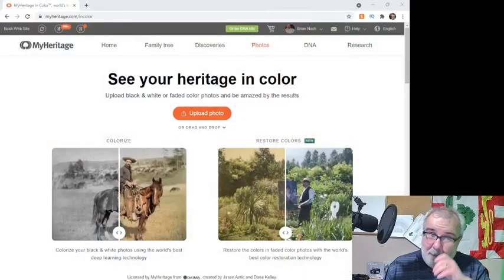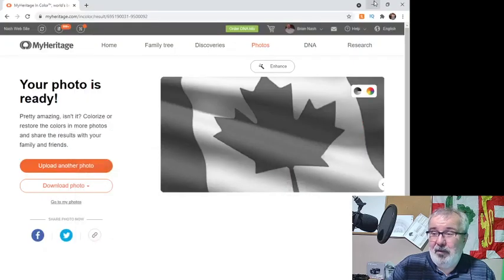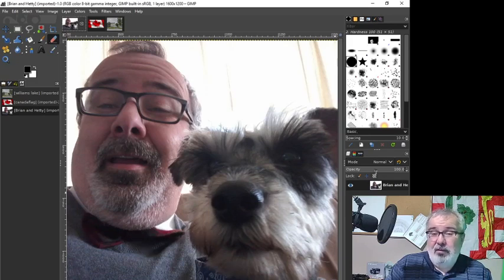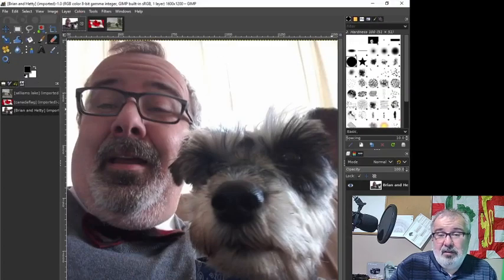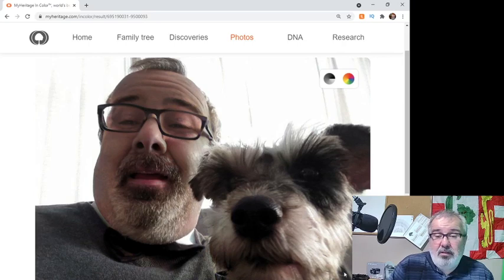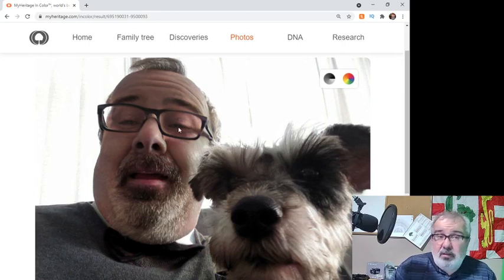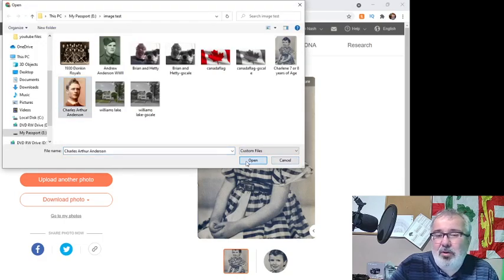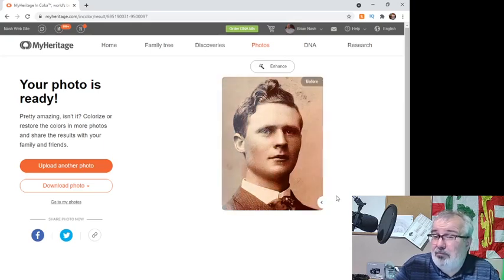Colorizing your old B&W pics to make them come to life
In this video Genealogist, Brian Nash demonstrates and evaluates My Heritage's Photo Colorization Tool.  He'll show you how it can bring new life by turning those old black and white photos into new color masterpieces, he reviews and evaluates their accuracy.

What item could this Genealogist have been waiting to arrive?  Find out and see something you have probably never seen before.

Brian will not bog you down with technical terms but explains your DNA in an easy to understand format that doesn't require a science degree but will provide you enough of the knowledge you need to help you understand the role DNA can play in creating your family tree and help fill out your family's story

As a Genealogist, Brian focuses on the people, places, and events that make up the people's family stories.

Brian is a Genealogist who started working on his own family tree over 30 years ago and has been able to trace one family line back to as early as 950 AD.

Brian traces his own family from Scotland and Ireland to the New World where they wound up in Newfoundland and Nova Scotia in the 18th and 19th Century in some cases fleeing their homelands due to the Highland Clearances in Scotland or the Potato Blight in Ireland in others taking their Expertise and Coal Miners from Scotland to Cape Breton or their Mercantile and Manufacturing Skills from Ireland to the streets of Halifax

Brian holds memberships in; The Genealogical Association of Nova Scotia, The Scottish Genealogical Society, and the Prince Edward Island Genealogical Society.

Brian currently resides in Prince Edward Island Canada with his wife and children.

If you are a creator on YouTube check out VidIQ to help you grow your channel

genealogy research genealogy tips colorizizing black and white photos family history research genealogy basics genealogy tools